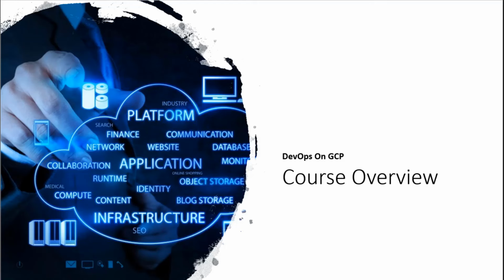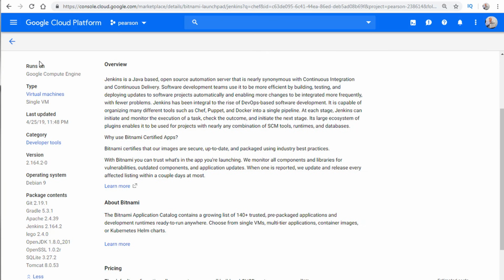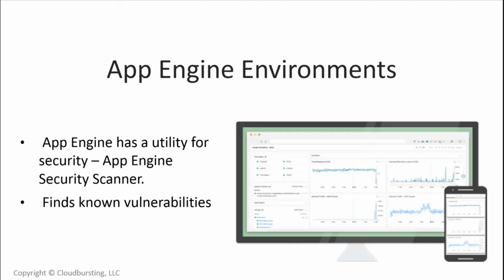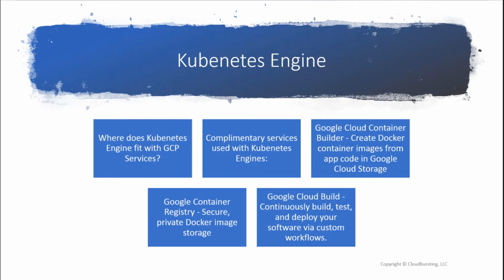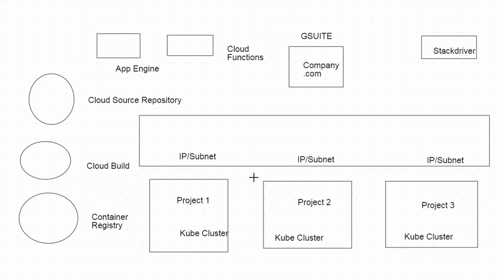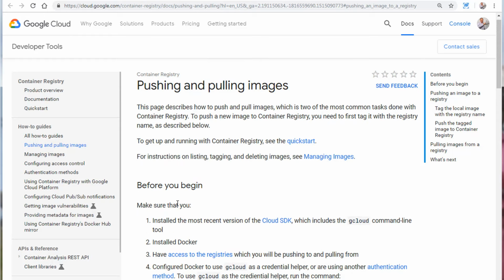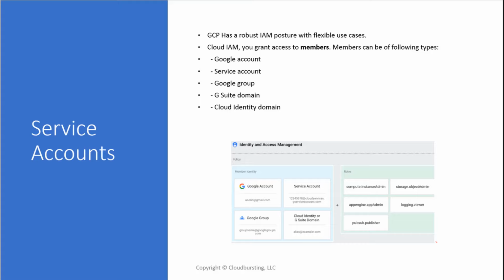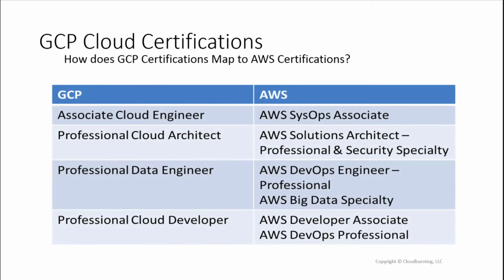Free Course - DevOps On Google Cloud Platform (GCP): Introduction to Kubernetes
FREE GCP DevOps on Google Cloud Platform
In this free course, we'll introduce you to Kubernetes, the leading container orchestration platform. We'll show you how to set up a Kubernetes stack on Google Cloud Platform (GCP), and how to deploy and manage containers using Kubernetes.

If you're interested in Google Cloud Platform (GCP), then this course is for you! By the end of this course, you'll have a comprehensive understanding of Kubernetes and how to use it to deploy and manage containers on Google Cloud Platform (GCP).

FULL COURSE on TECHCOMMANDERS WITH PRACTICE QUESTIONS

Course Description
Looking to accomplish your Google Cloud Platform Certification or just learn more about GCP DevOps options and services?   This course will focus on what DevOps is and how it applies to GCP Services.  We will cover the major services as they relate to deploying a CI Pipeline or a CD Pipeline.   We will also review Kubernetes Engine, App Engine and Cloud Functions.
There will be numerous demos and whiteboard covering topics.

Make money selling your own course!  Join Kajabi and get $100
Build an online course. We’ll be the first to buy it.
Get step-by-step guidance on how to validate your idea, structure your product, film your content and turn it into a digital product that will actually sell.
Get $30 for joining Rakuten as well as cash back on your purchases.

@@@ Get your Certified Kubernetes Administrator(CKA) certification now!
BUNDLE KUBERNETES FUNDAMENTALS & CKA CERTIFICATION (COURSE & CERTIFICATION) FOR THE BEST DEAL! $499 ONLY!

Google Cloud Professional DevOps Certification - All in One Guide Book available

google cloud digital leader training

 digital transformation digital leadership cloud computing digital leaders